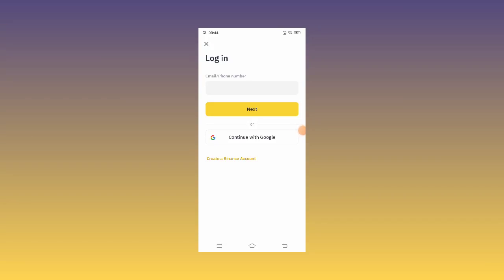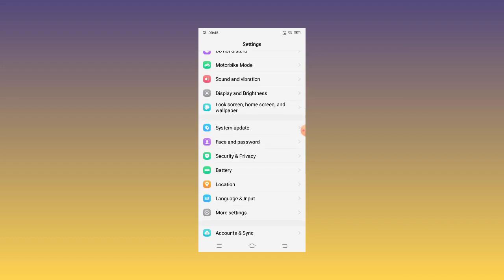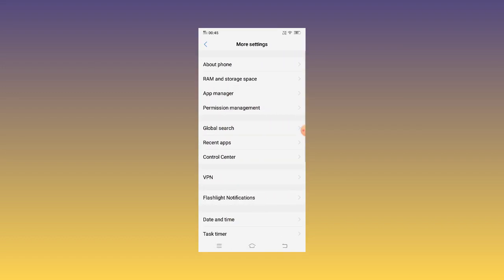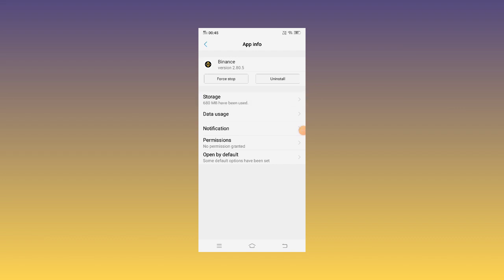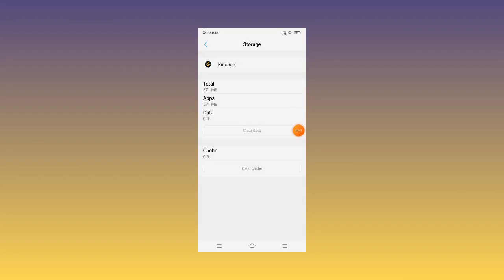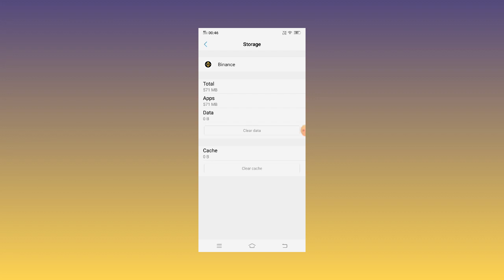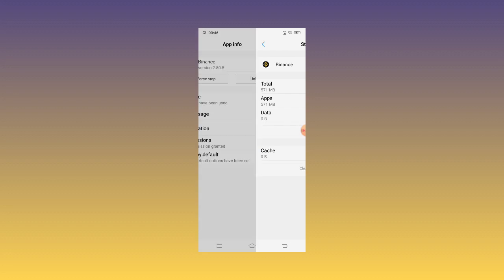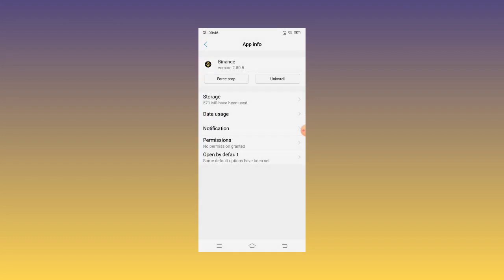Fix Binance App Black Screen Problem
in this video you will learn how to Fix Binance App Black Screen Problem.